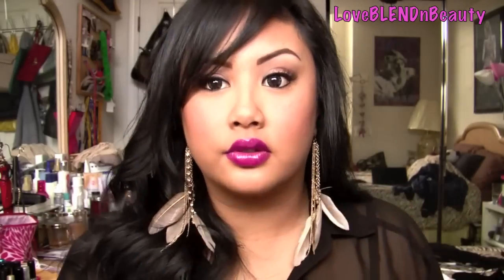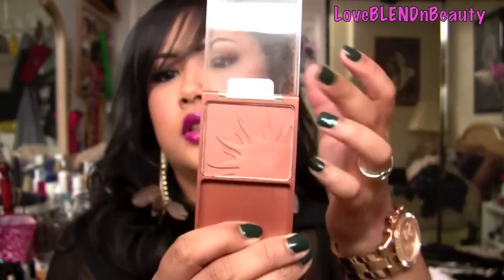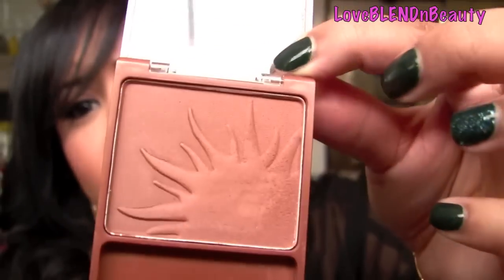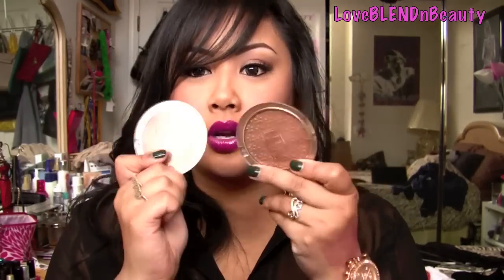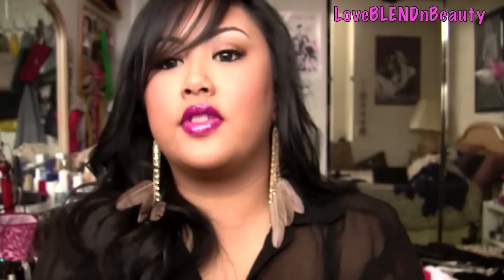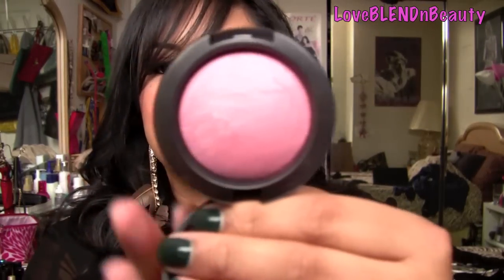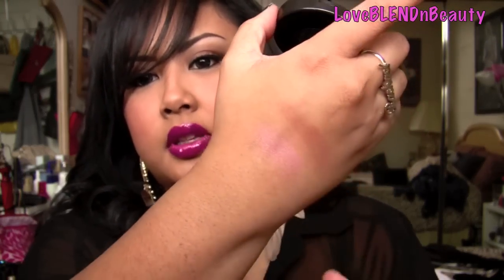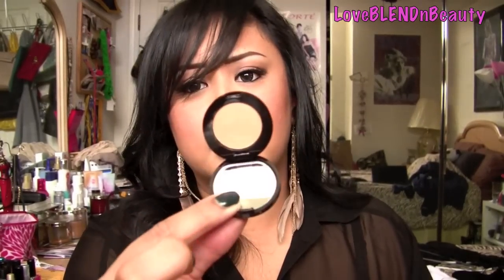February Hypes & Gripes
Video is self-explanatory, right? :)

Wanna know what make-up i'm wearing in this video? ;)

Earrings: Forever 21
Top: Forever 21
Watch: Michael Kors Rose Gold Baguette-Bezel
Ring: MyNameNecklace - REVIEW coming soon!

FTC: All products mentioned in this video were purchased by me unless otherwise stated in the video. I am in no way being compensated to make this video unless otherwise stated.